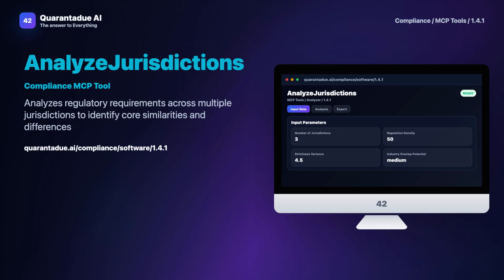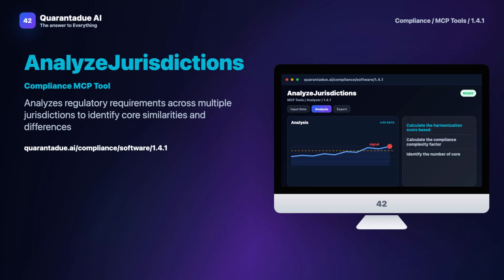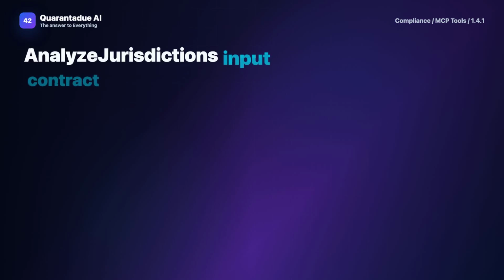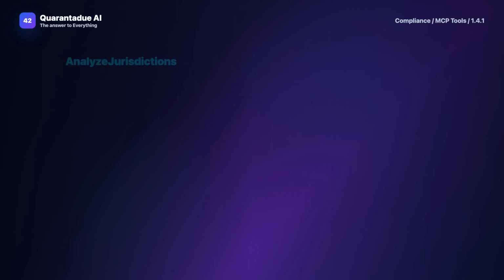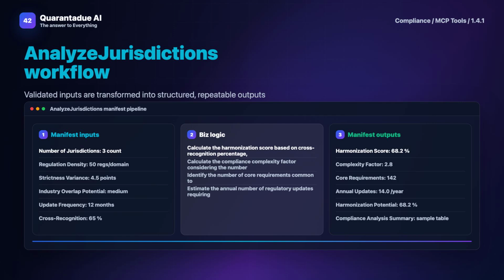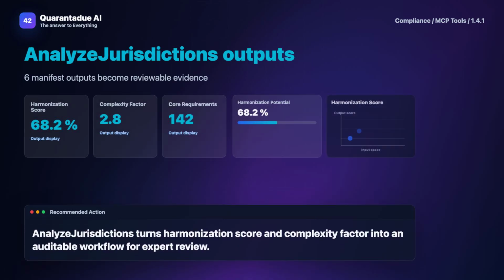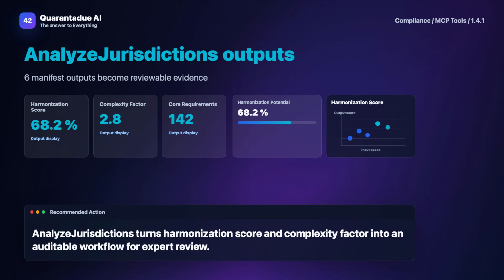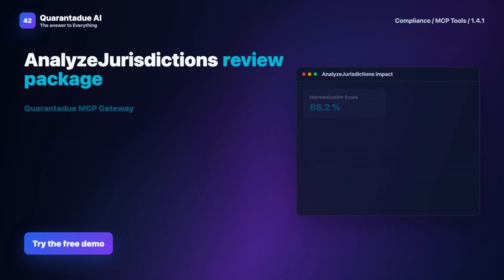Analyze Jurisdictions - Compliance Software | quarantadue.ai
Analyze Jurisdictions software helps Compliance teams execute analyzes regulatory requirements across multiple jurisdictions to identify core similarities and differences Use it to make the workflow repeatable, reviewable, and easier to govern.

Analyze Jurisdictions is purpose-built Compliance software for converting operational evidence into structured decision support. Every Analyze Jurisdictions run is designed for repeatability, traceability, and practical business process execution.